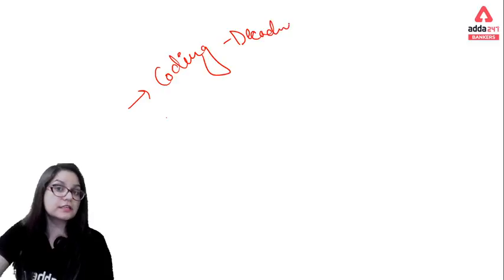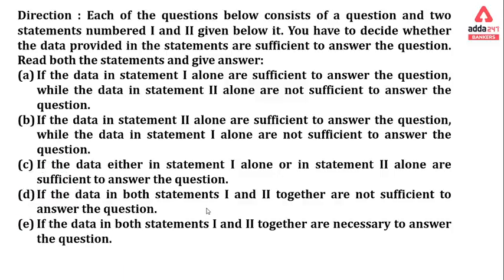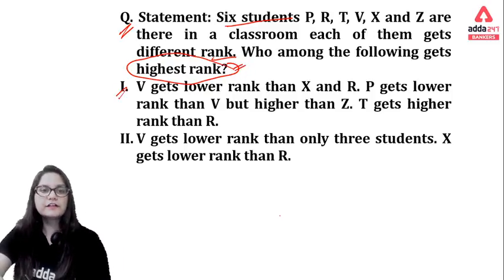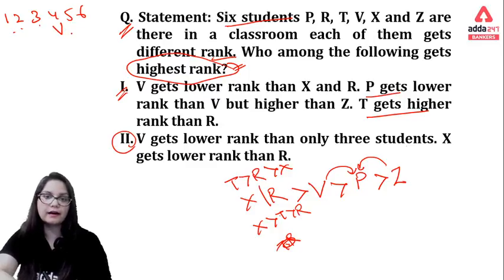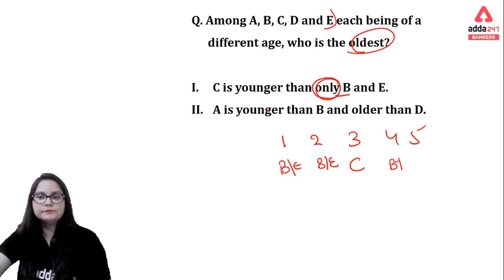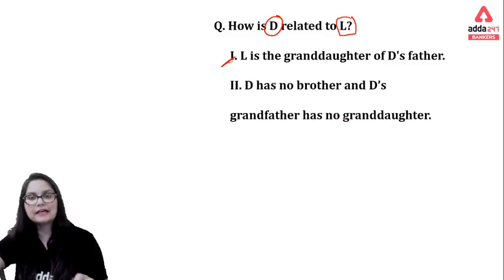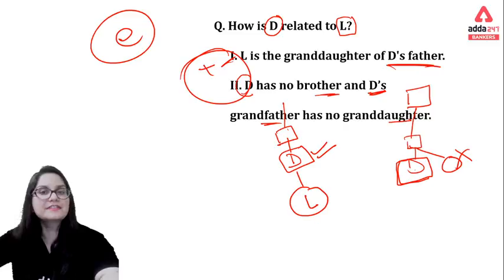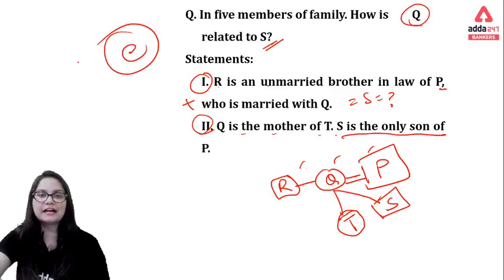Target IBPS 2020 | Reasoning | Data Sufficiency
Ghar Baithe Tayyari Selection Ki!
Unlimited Video Classes @Rs. 99 Only.

Lockdown = Tayyari Nahi Rukegi
Get FLAT 20% + 5% on App
Use Code - LD20

Get PDF:-

Preparing for Banking Exams, Get a Free Counselling - Give a Missed call on 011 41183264

Adda247 Live Classes Schedule:

7:00 AM - Current Affairs 2020
8:00 AM - The Hindu Editorial & The Hindi Vocabulary Analysis
8:30 AM - The Hindu Daily News Analysis
9:00 AM - Zero To Hero: Maths Banking Classes
10:00 AM - Zero To Hero: English Banking Classes
11:00 AM - Zero To Hero: Reasoning Banking Classes
12:00 PM - General Awareness for SBI, IBPS, RBI
2:00 PM - Maths for SBI, IBPS, RBI
3:00 PM - English for SBI, IBPS, RBI
4:00 PM - Reasoning for SBI, IBPS, RBI
5:00 PM - Target IBPS 2020 - English
6:00 PM - Target IBPS 2020 - Reasoning
7:00 PM - Target IBPS 2020 - Maths
7:00 PM - JAIIB 2020
9:00 PM - Maths for IBPS, RBI, SBI, LIC